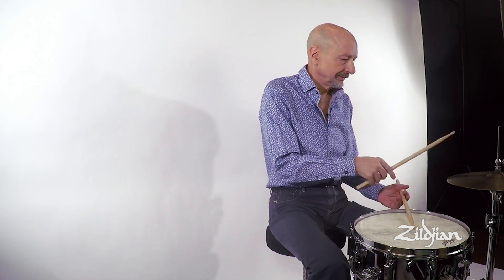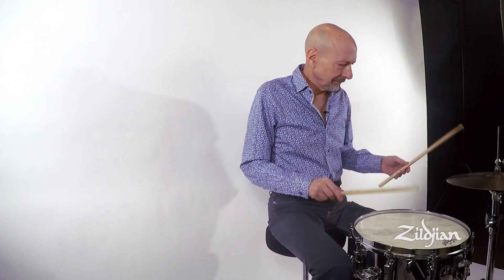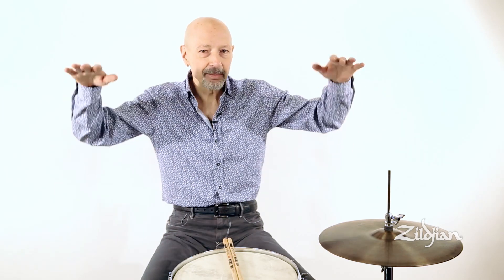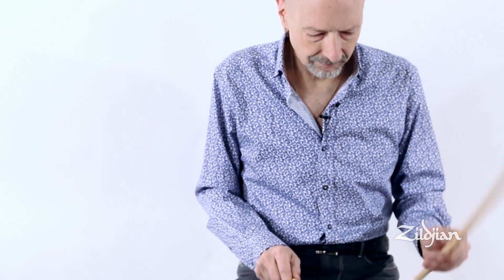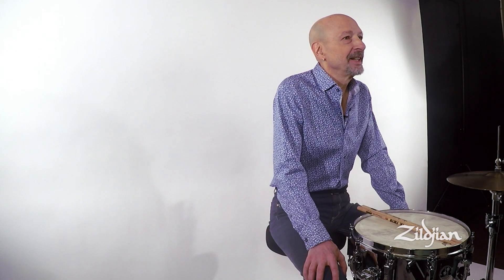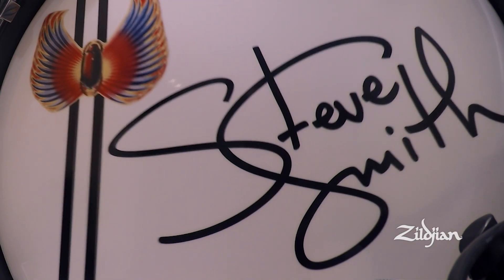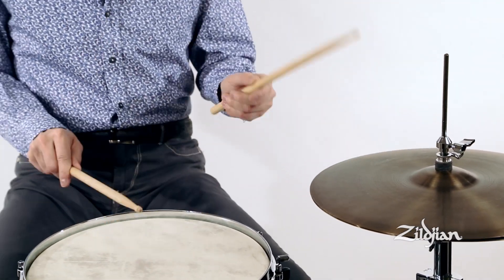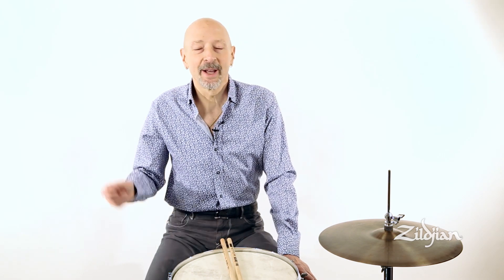Zildjian - New Avedis Collection - The Music with Steve Smith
This new addition to the Zildjian “A” Family is a vintage recreation of the timeless sound and feel heard and played on thousands of top hits from the 30’s through the 60’s, from swing to bebop to the explosion of rock & roll. Named in honor of Avedis Zildjian III, the father of the modern American cymbal, this legendary sound has be remastered and is now available for a new generation of drummers.

In this video, Steve Smith talks about the cymbals that he played when he first joined Journey and how the new Avedis collection brings back that sound of the 60s.

Here is Steve's current set-up for the journey tour:
15" Avedis Hats
18" Avedis
22" Avedis (with 3 rivets)
10" A Flash Splash
22" Avedis
14" Avedis Hats
19" Avedis
20" Avedis